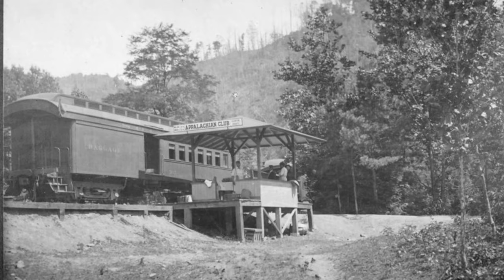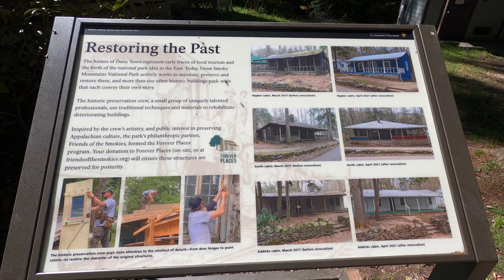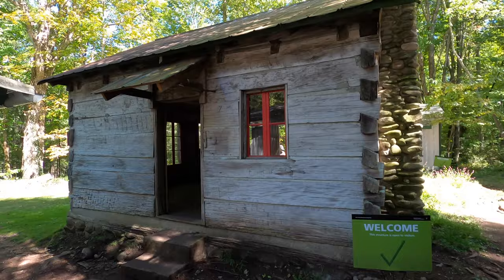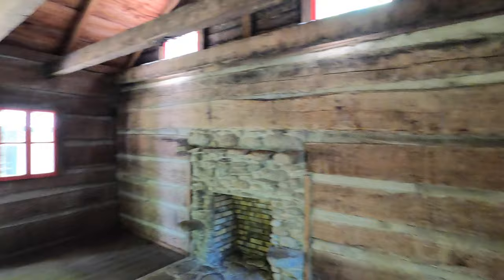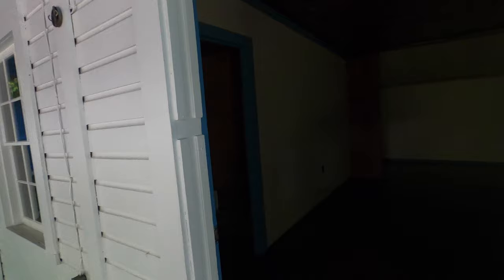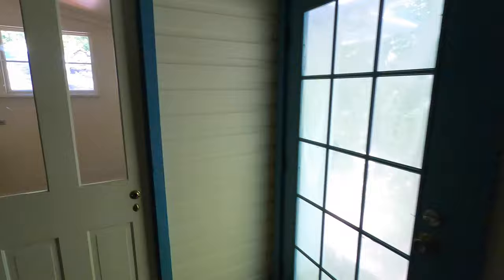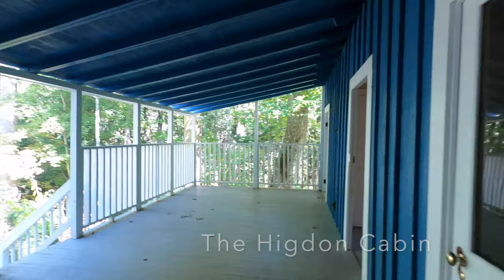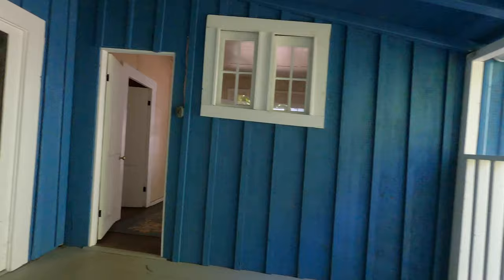Exploring Cabins in the Elkmont Historic District, GSMNP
In this video, I walk you through some of the historic cabins in the Elkmont Historic District in the Great Smoky Mountains National Park (GSMNP). See how wealthy Knoxville businessmen spent their vacation time prior to the full establishment of the national park.

The Elkmont area was originally sparsely settled by a small number of hunters and small-scale loggers.  The Little River Logging Company began large-scale industrial logging of the area by 1901. They built a railroad between Townsend and Elkmont to haul lumber out of the Little River valley.

By 1909, the Little River Railroad Company was bringing tourists from Knoxville to the now bustling logging town of Elkmont. In 1910, the Little River Lumber Company sold 50 acres near Elkmont to the Appalachian Club — a social club for Knoxville businessmen.  The Appalachian Club built a hotel and cottages for its members.  By the time of the formation of the park, this community of cabins was a well established resort.

When the Great Smoky Mountains National Park was being established, the original cabin owners were either bought out completely, or they signed lifetime leases for their cabins (that were later re-negotiated to 20 year leases in exchange for getting electricity).  The last residents of the Appalachian Club finally moved out when their leases expired between 1992 and 2001.  Since then, most of the cabins have been destroyed, but a few have been selected for restoration to give visitors a feel for what these historic structures were like in the early days of the park.

Historic photos are from the National Park Service Archives.